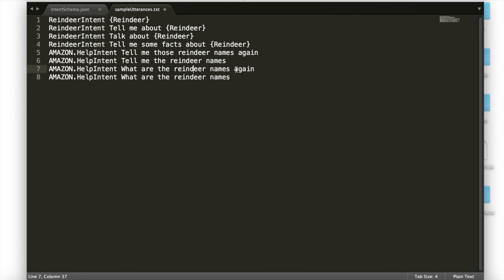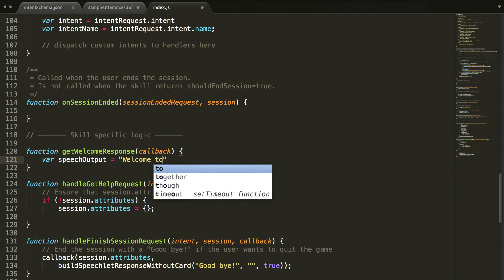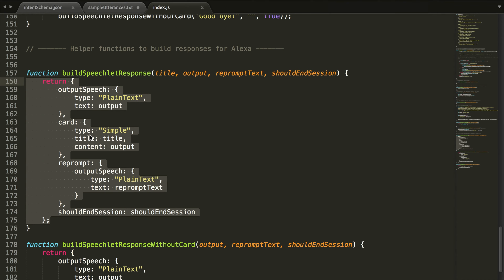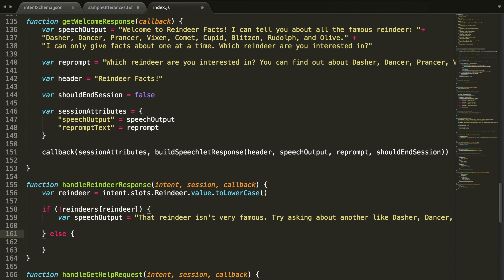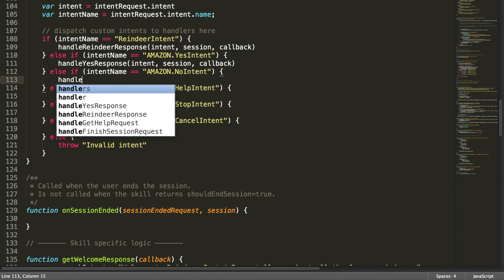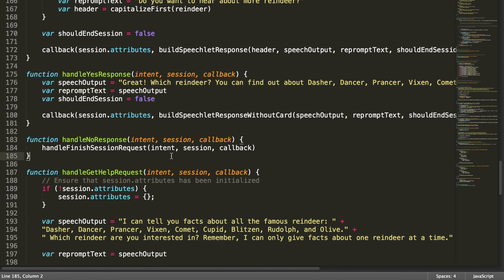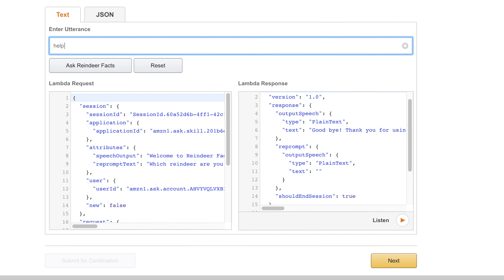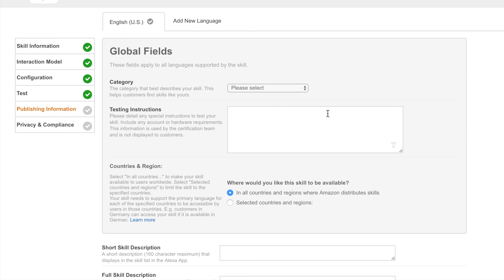How to Create an Alexa Skill: Part 2 - Lambda Function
Create an Alexa Skill before the new year! In this skill, we'll be retrieving data about different reindeer depending on what the user asks for. This draws on the last video where we created the speech interface (sample utterances & intents) for the skill. In this part, we'll finish the skill by creating a lambda function that will generate the Echo's response depending on the user's utterances (intent).

Binge Tutorials